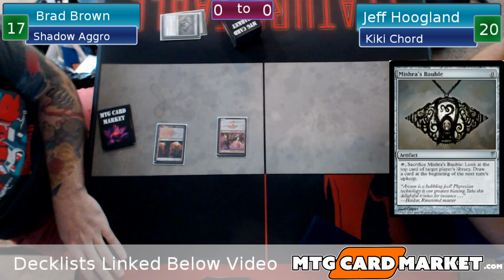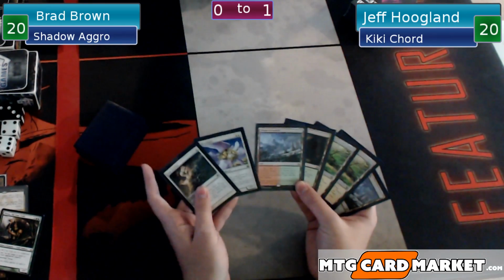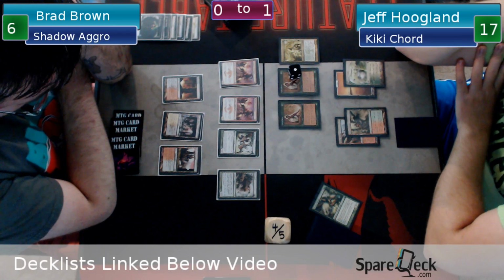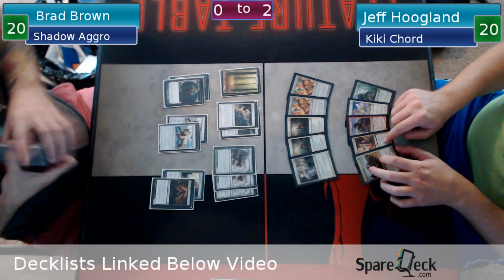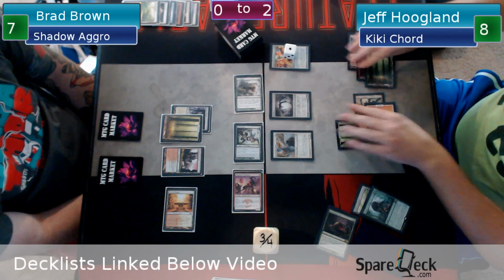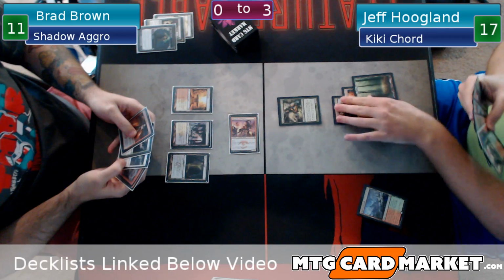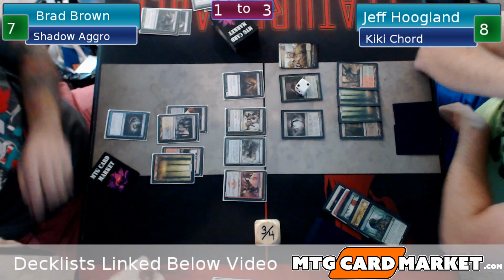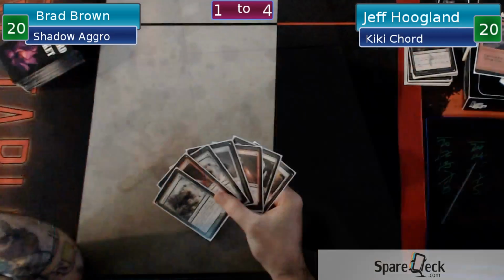Kiki Chord VS Shadow Aggro November 7th, 2016